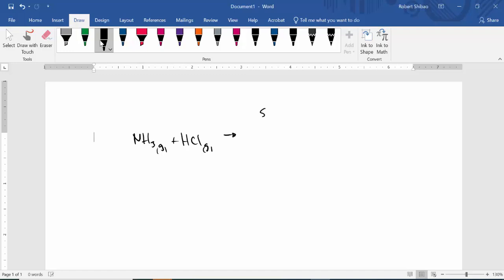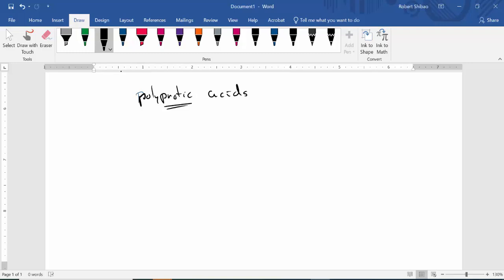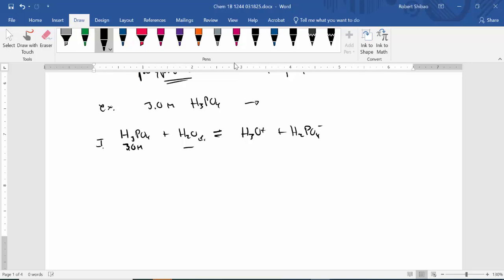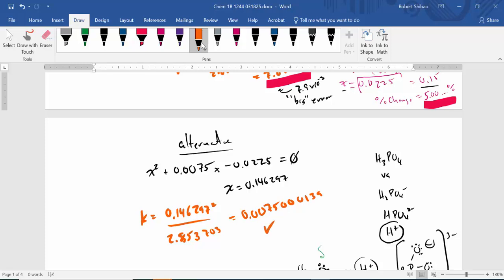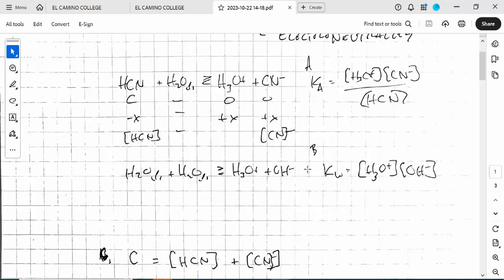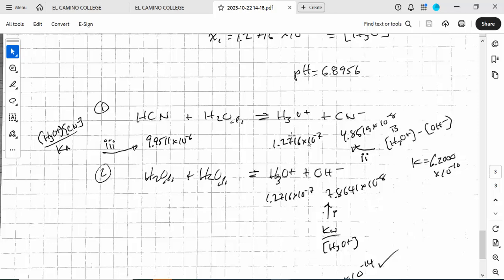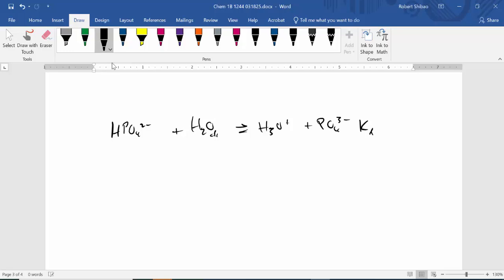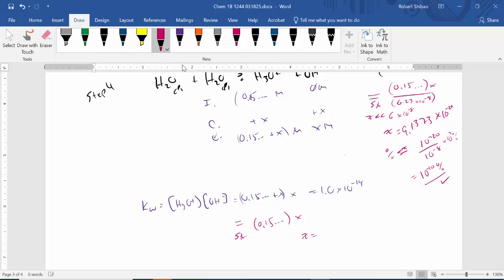Chem 1B 1244 031825